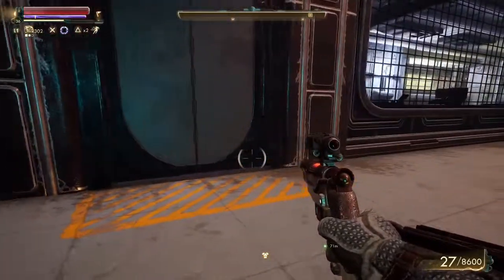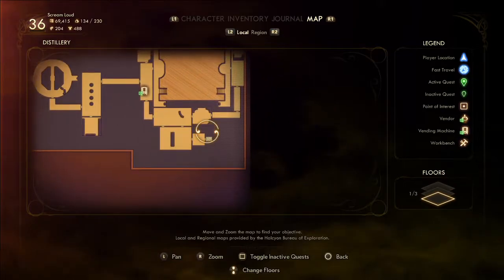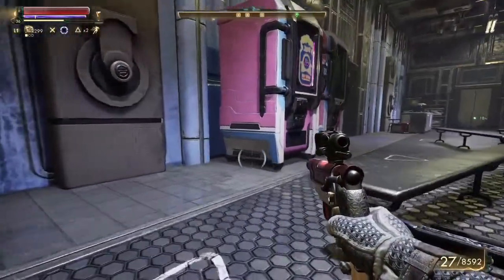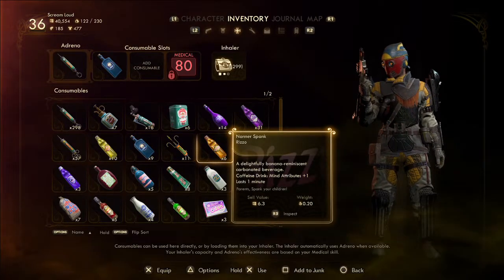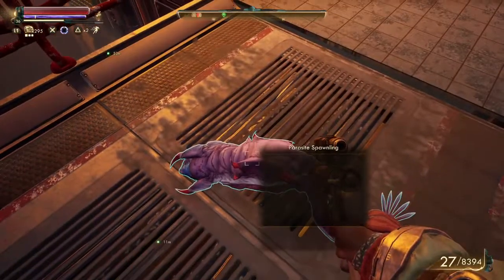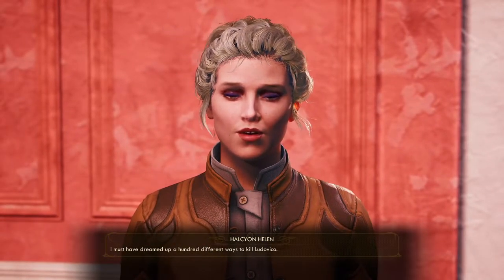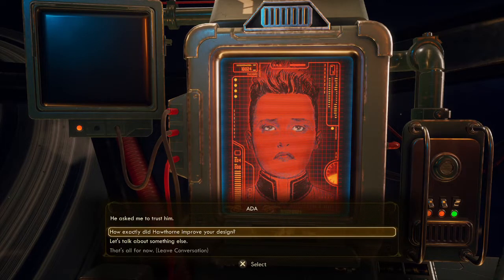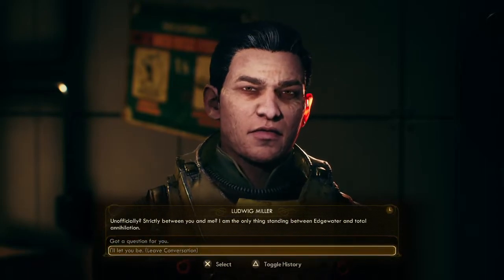The Outer Worlds - Murder On Eridanos Part 25 - Final Boss Fight - The Queen